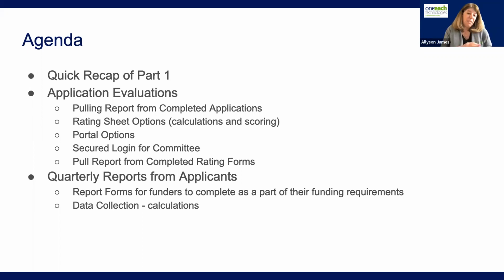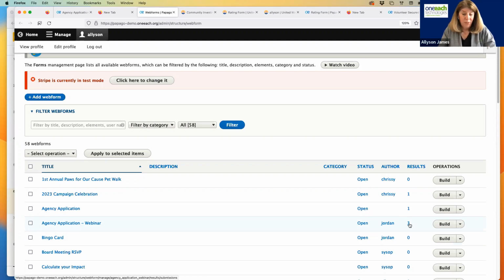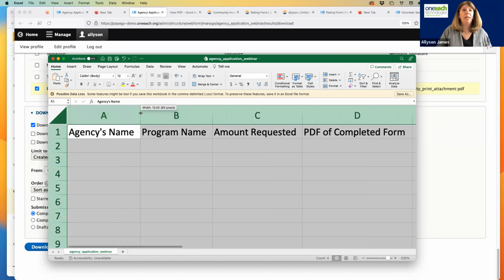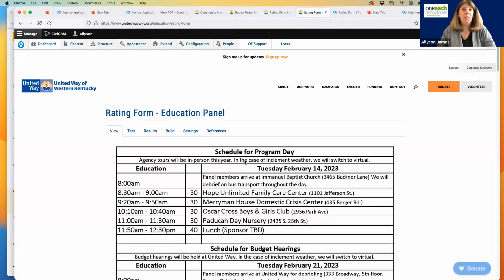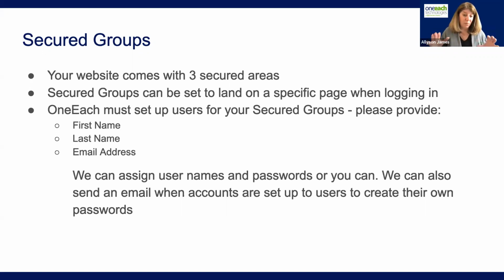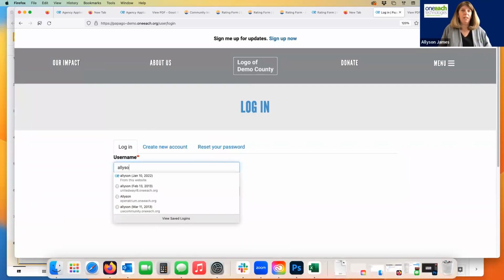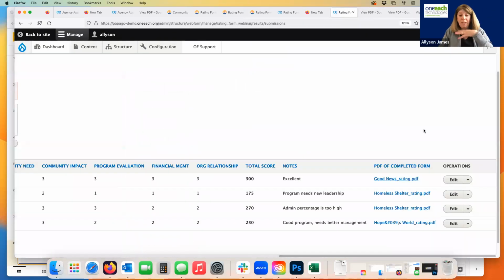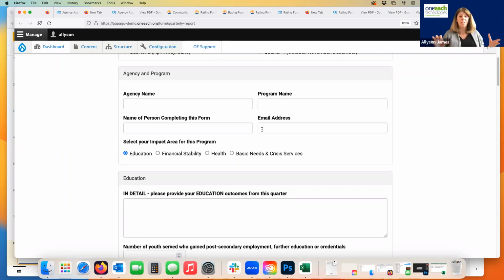Complex Applications - Part 2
In this webinar, we cover how to evaluate webform applications and pull reports on your Drupal 9 website. The specifics include,

Application Evaluations:
- Pulling report from completed applications
- Rating sheet options (calculations and scoring)
- Portal Options
- Secured login for committee
- Pull report from completed rating forms

Quarterly Reports From Applicants:
- Report forms for funders to complete as part of their funding requirements
- Data collection - calculations